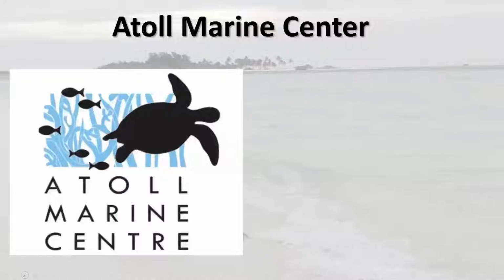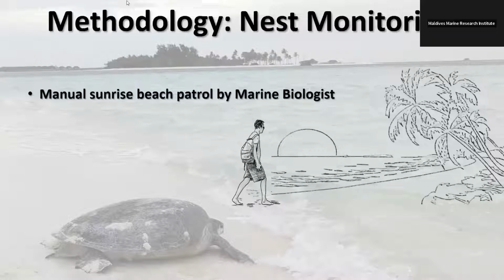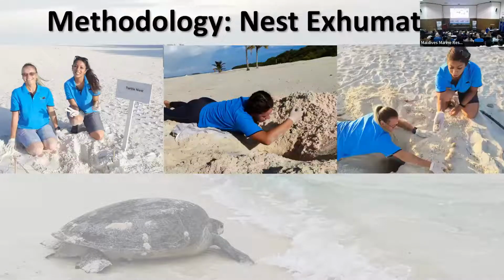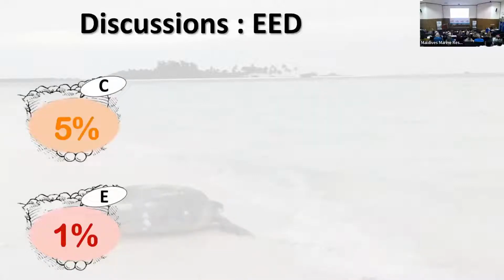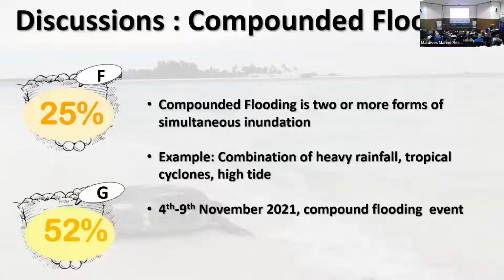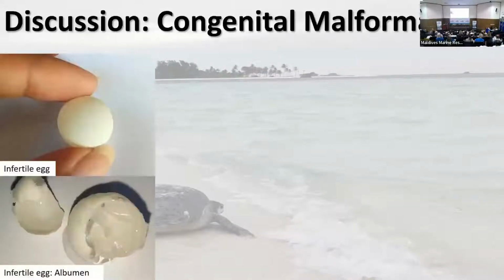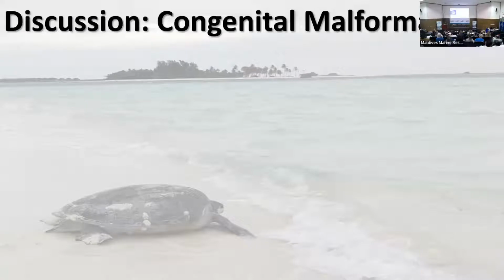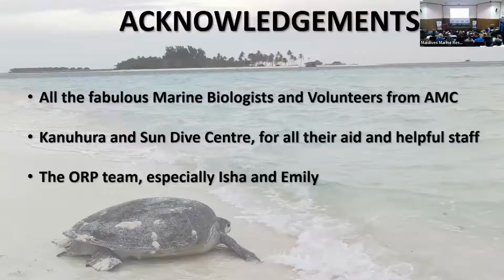Congenital Malformations in Green Turtle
Marine Mega-fauna:
Congenital Malformations in Green Turtle (Chelonia mydas) Embryos in Lhaviyani Atoll.

By Nairika Bharucha.